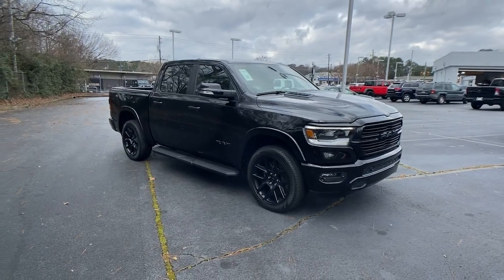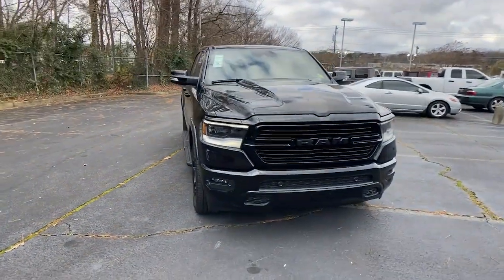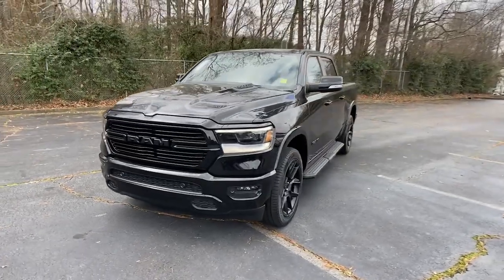2022 Ram 1500 Atlanta, Sandy Springs, Johns Creek, Roswell, Alpharetta, GA N87039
Diamond Black Crystal Pearlcoat New 2022 Ram 1500 available in Atlanta, Georgia at Landmark CDJR Fiat of Atlanta. Servicing the Sandy Springs, Johns Creek, Roswell,  Alpharetta, GA area.

Price includes: $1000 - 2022 National Retail Consumer Cash (Type 1/B) 22CN1. Exp. 01/03/2022